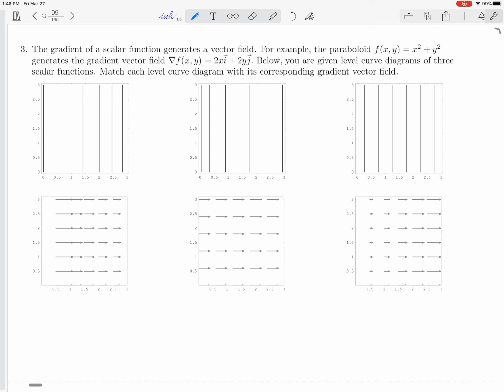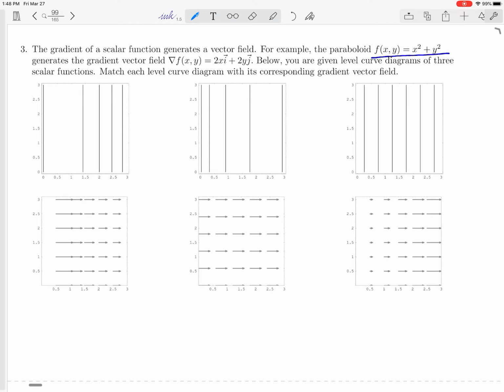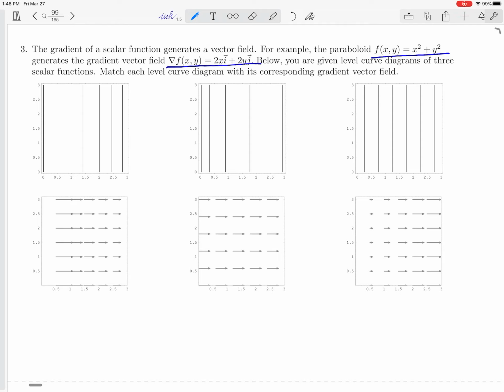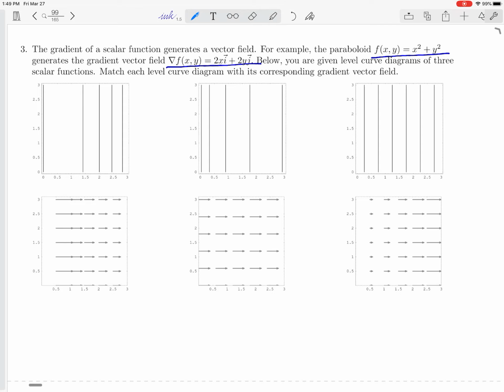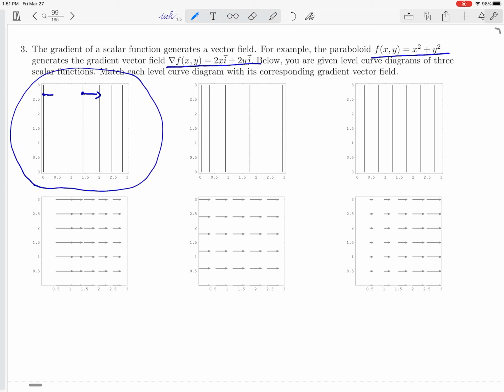Math 261 Section 17.3 Exercise 3